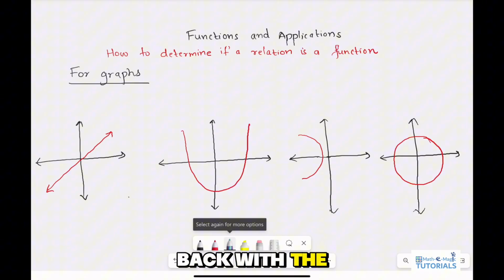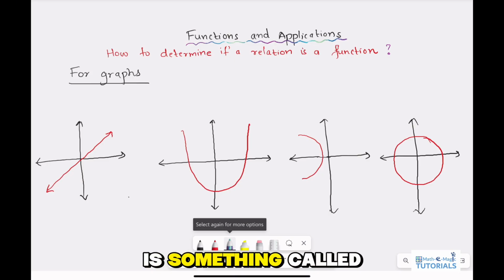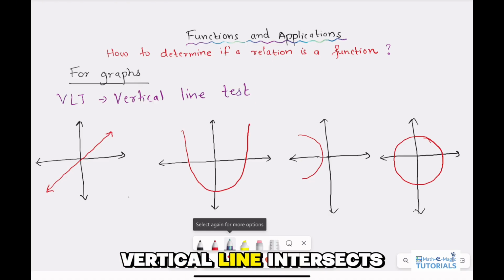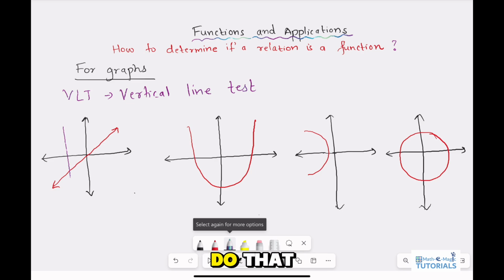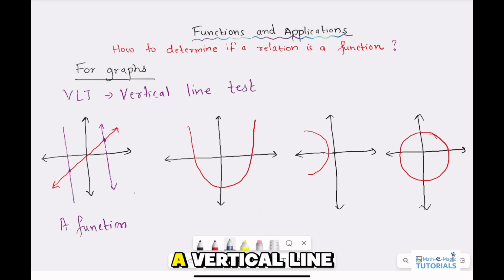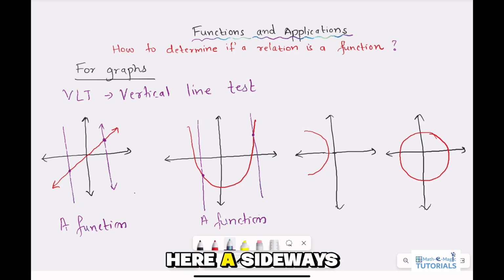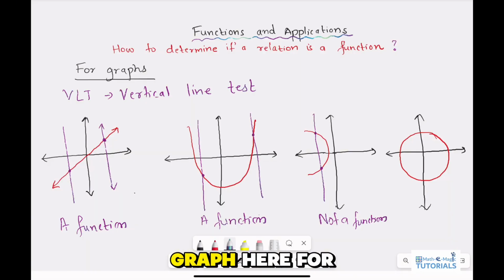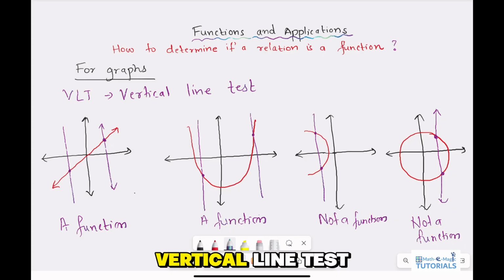What are Functions and Applications - Vertical Line Test (VLT)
Ready to master Grade 11 Functions and Applications? 📐✨

In this video, we dive deep into one of the most fundamental skills in high school math: How to determine if a relation is a function. Using clear, step-by-step visuals, we’ll show you how to apply the Vertical Line Test (VLT) to any graph—from linear equations to parabolas and circles.

Whether you're prepping for a test or just need a quick refresher, this tutorial will give you the confidence to identify functions at a glance.

📚 What You’ll Learn:

The core difference between a relation and a function.
A clear definition of the Vertical Line Test (VLT).
How to apply the VLT to linear relations and parabolas.
Identifying non-functions like circles and sideways parabolas.
Tips for visual learners to spot functions instantly.

⏱️ Timestamps:

00:00 – Introduction to Functions & Applications
00:15 – How to determine if a relation is a function
00:30 – What is the Vertical Line Test (VLT)?
00:55 – Example 1: Linear Relations
01:25 – Example 2: Vertical Parabolas
01:45 – Example 3: Sideways Parabolas (Non-functions)
02:10 – Example 4: Circles (Non-functions)
02:35 – Summary and Key Takeaways